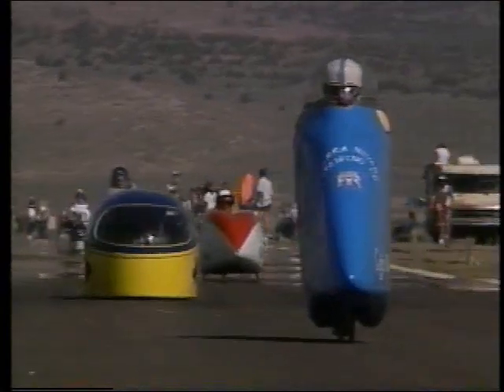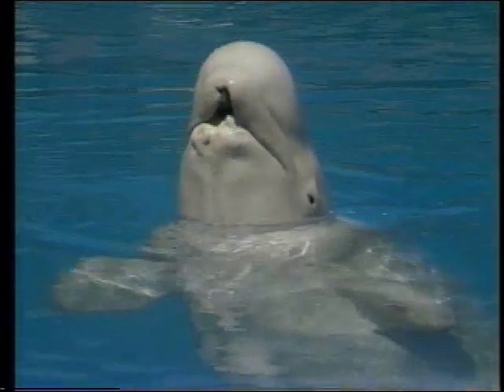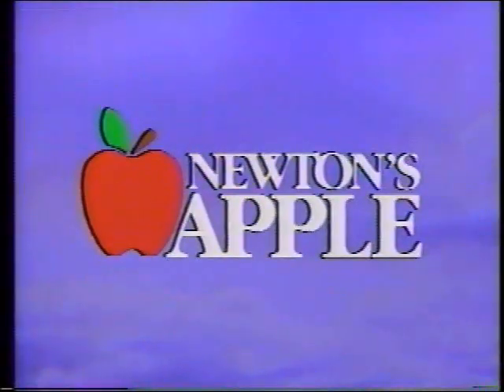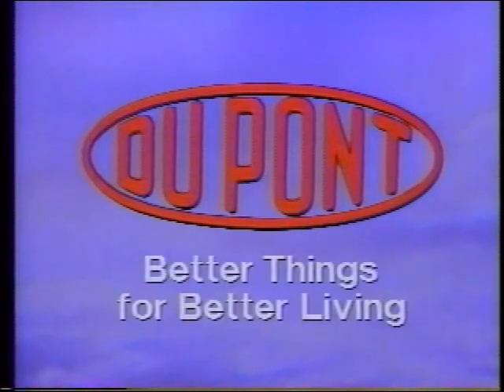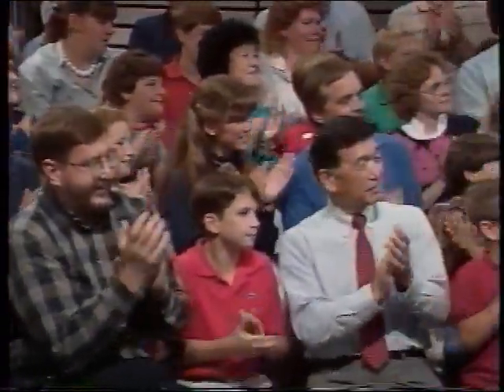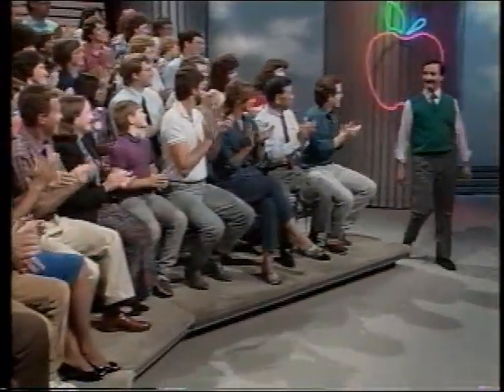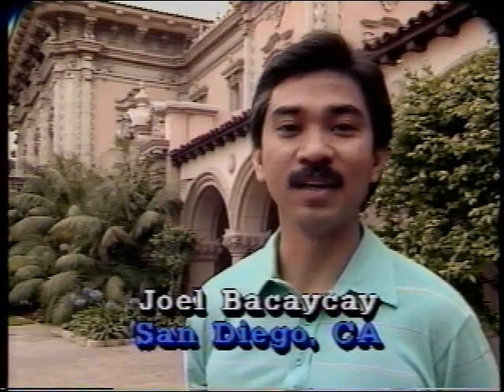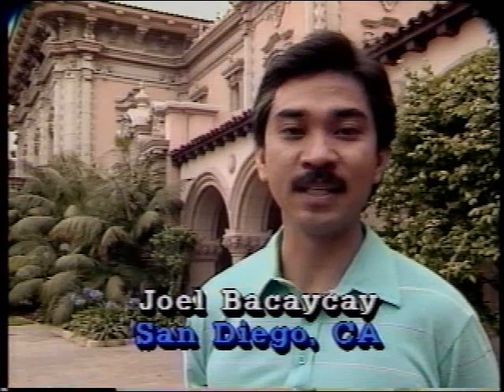Newton's Apple early Intro/Theme #2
Newton's Apple early Intro/Theme #2. This is from Season 5, episode 1 (1987). Ira Flatow is the host. This was shown on PBS from 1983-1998. This was his final season on this show before David Heil took over as host from 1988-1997 which he was a former director of Oregon Museum of Science and Industry (OMSI) before moving to Minn.